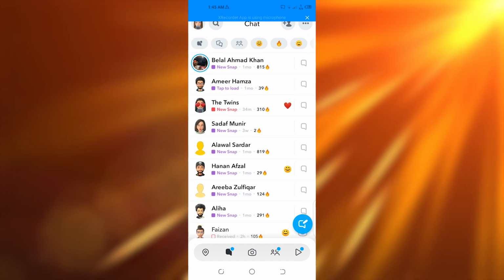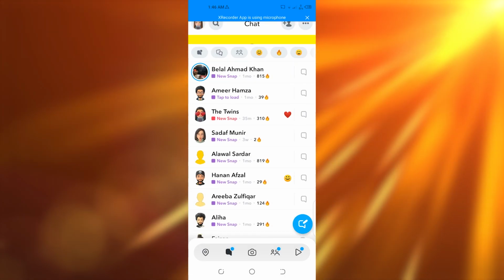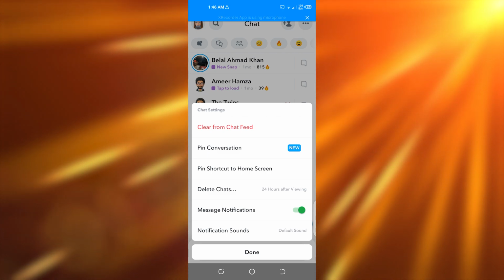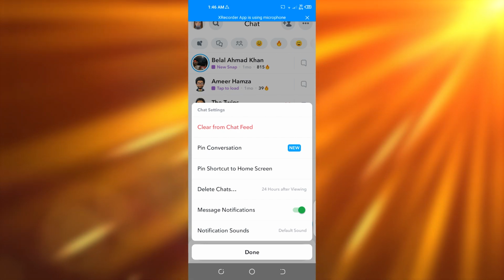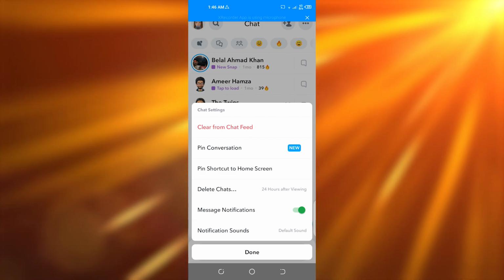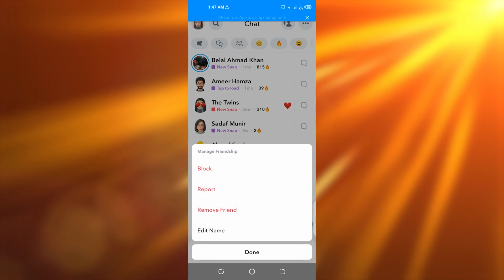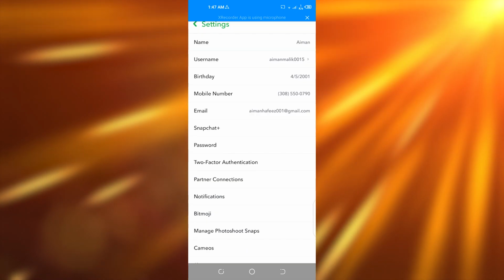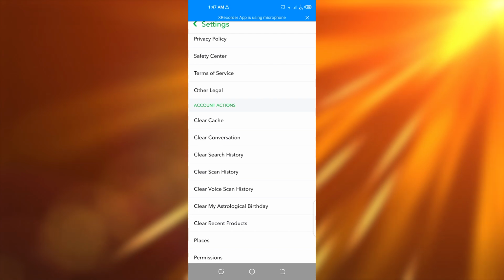How To Delete My Ai From Snapchat | Quickly And Easy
In this video I will show You How To Delete My Ai From Snapchat. This is super easy to do and only takes a few minutes of your time.